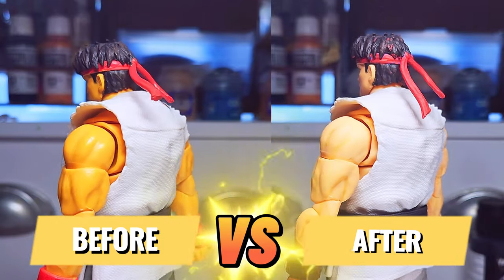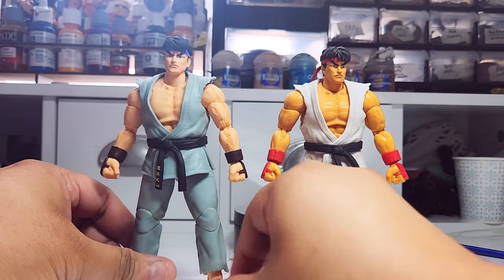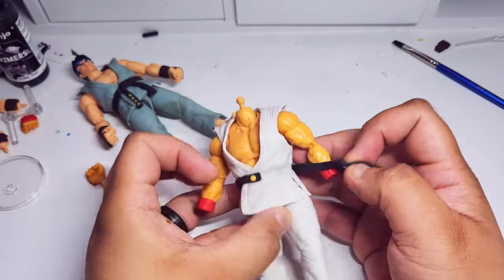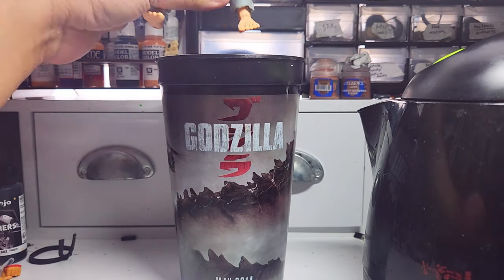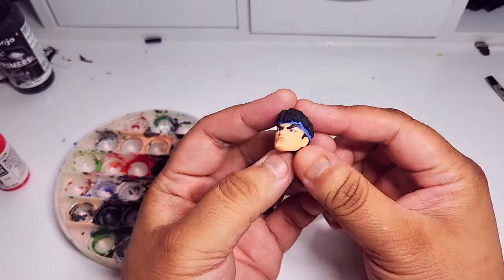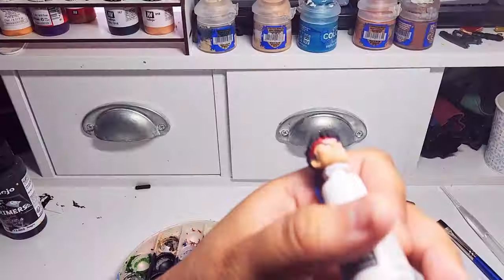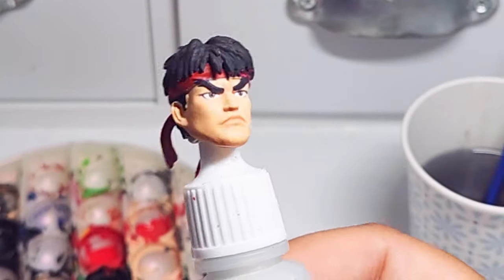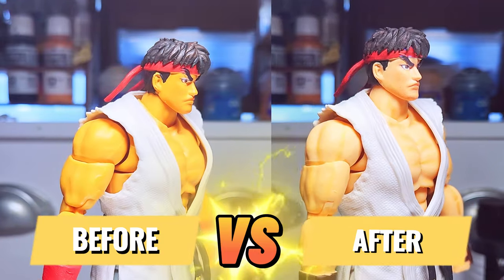Jada Toys Ryu Body Swap | Tutorial & Timelapse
• Introspection — Mona Wonderlick | Fre...

TRACK SONG:
Watch:

 • My Path — Next Route | Free Backgroun...